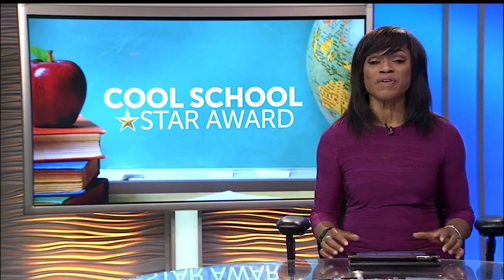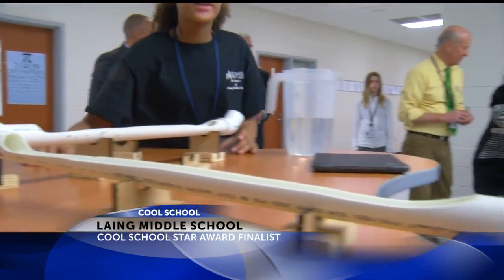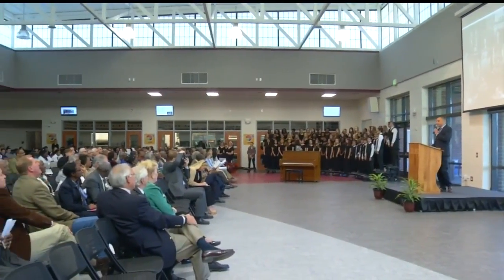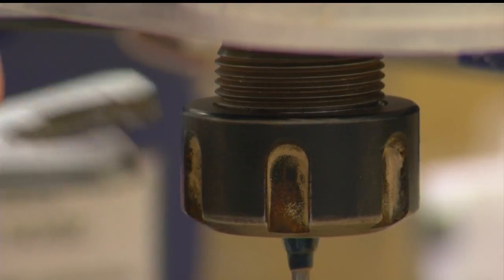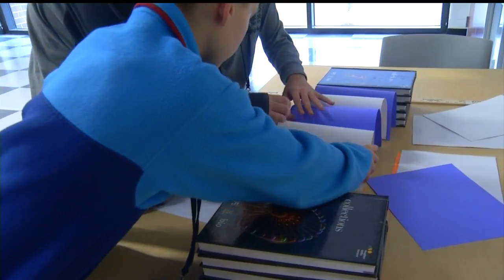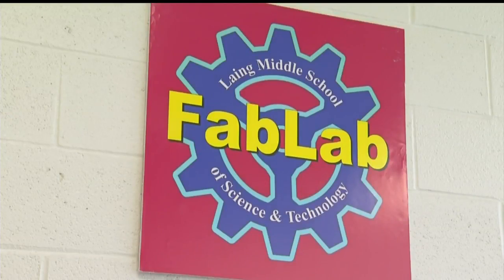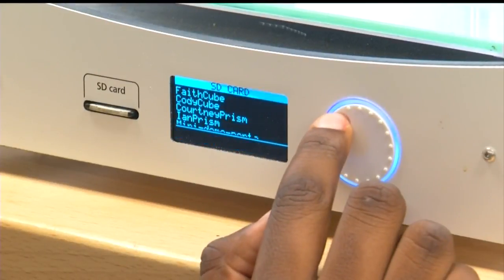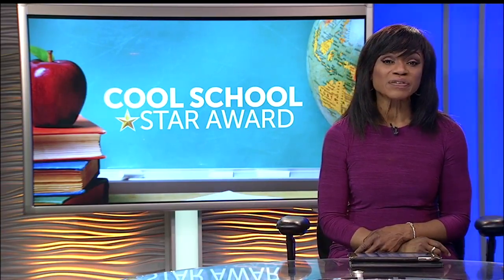Cool School Star Award Finalist: Laing Middle School of Science and Technology